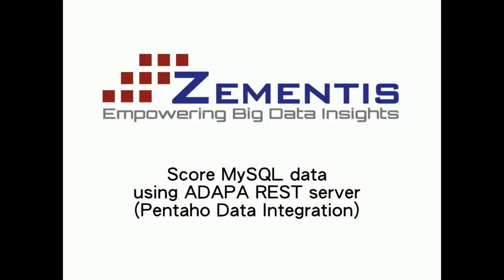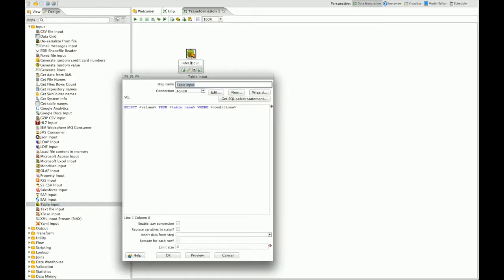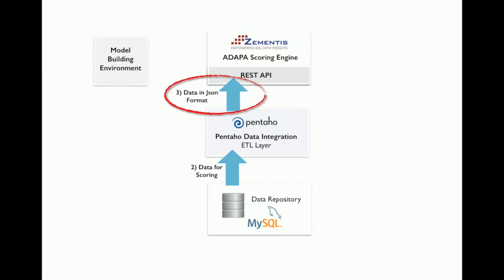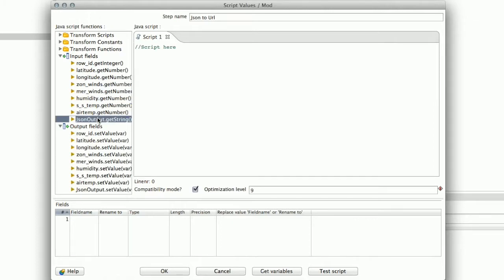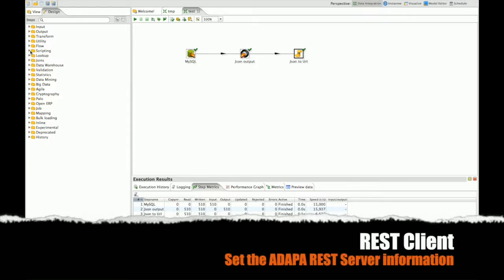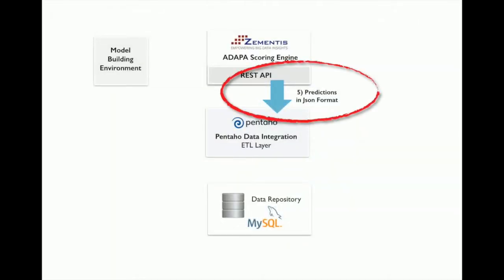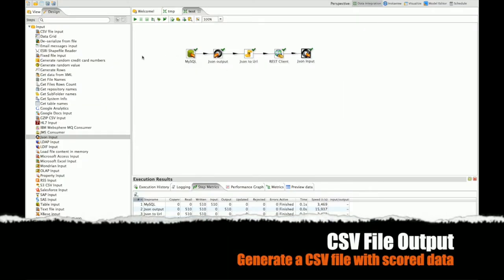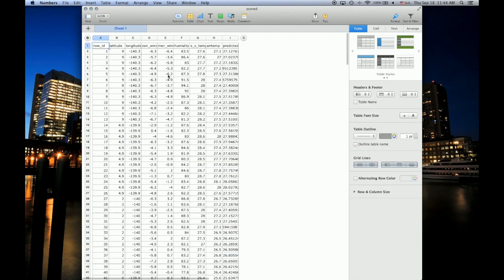Scoring MySQL data with ADAPA and Pentaho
This video demonstrates how easy it is to score data from a MySQL database with the ADAPA predictive analytics engine by using the Pentaho Data Integration.

The visual user experience of the Pentaho Data Integration dramatically reduces the complexity and enables any analyst to create a workflow which executes advanced predictive models based on the Predictive Model Markup Language (PMML) industry standard in ADAPA. In the context of your favorite database, it showcases a true end-to-end solution which combines the flexibility of the Zementis ADAPA scoring engine to deploy and execute predictive models through its REST web service API with processing MySQL data.

Using Pentaho Data Integration, this video covers:

- Reading data from MySQL database
- Transforming data to JSON
- Scoring data with a predictive models using the ADAPA REST web service API